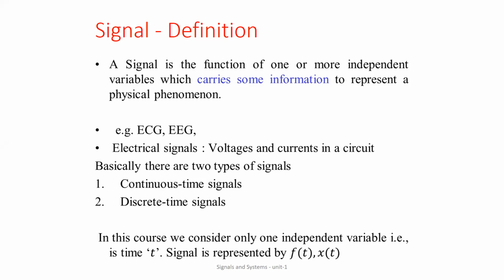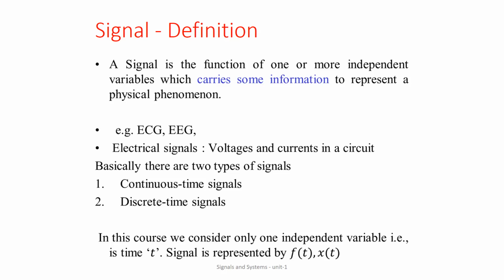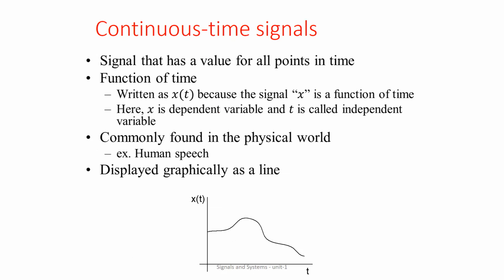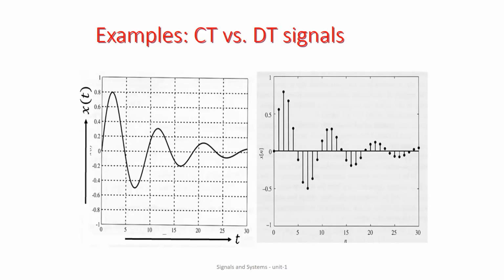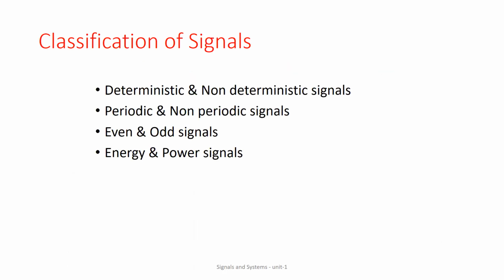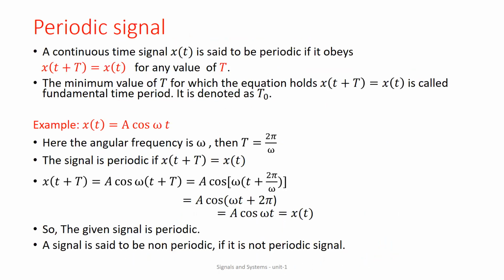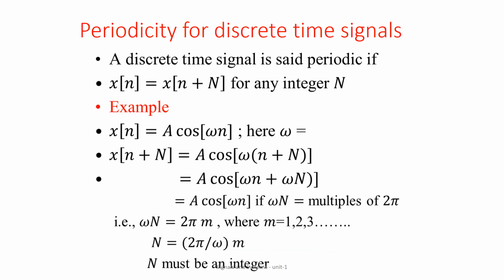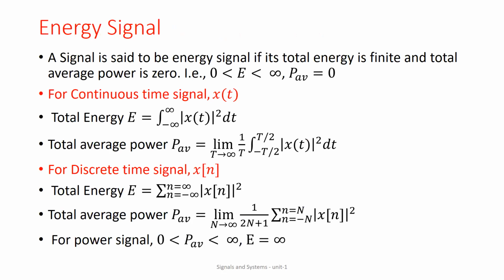classification of signals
definition and signal classification